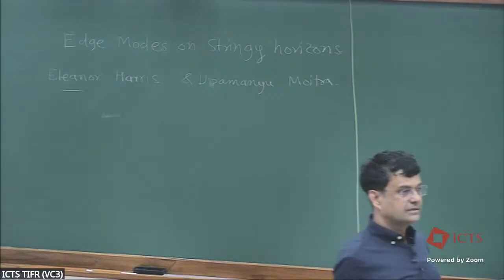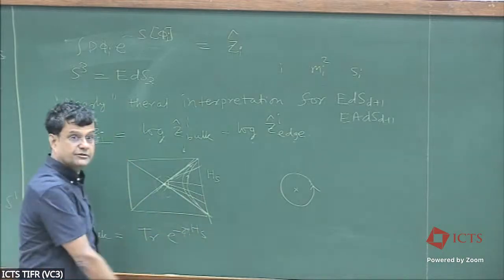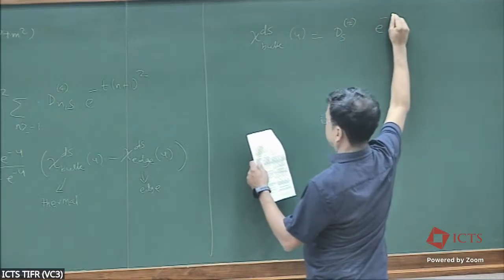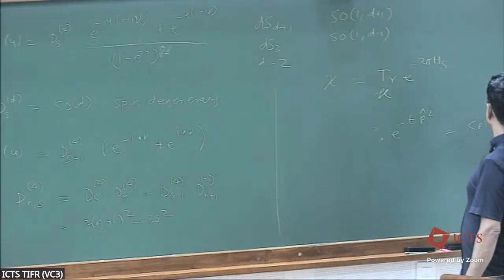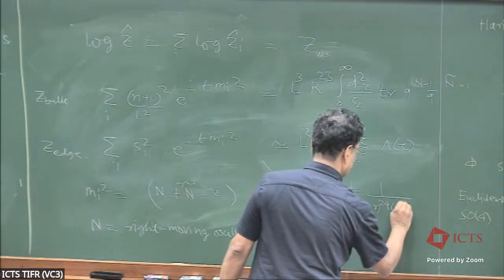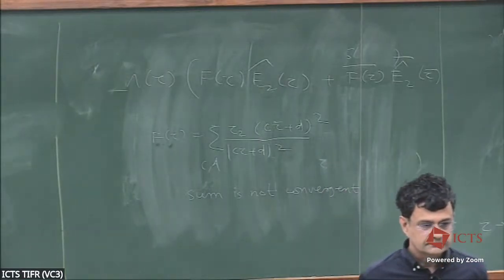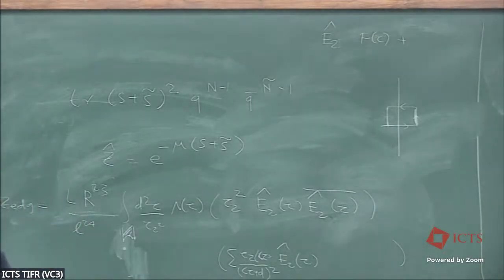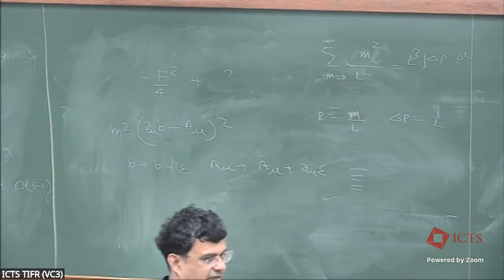Edge Modes on String Horizons by Atish Dabholkar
Seminar: Edge Modes on String Horizons
Speaker: Atish Dabholkar (The Abdus Salam International Centre for Theoretical Physics, Italy)
Date & Time: Mon, 23 February 2026, 11:30 to 13:00

Abstract: For a quantum field of arbitrary mass and spin in the static patch of de Sitter spacetime, the Euclidean partition function receives contributions from edge modes localized on the horizon, expressible in terms of the Harish-Chandra character of the de Sitter group. Considering the flat limit and summing over all string fields, we obtain the partition function of edge modes in string theory near the Minkowski-Rindler horizon. Application of the Kronecker limit formula naturally yields a modular invariant one-loop partition function. The resulting expression generalizes the edge contribution of a massive vector boson in a spontaneously broken gauge theory to the infinite tower in string theory. It is naturally ultraviolet finite and amenable to a state-counting interpretation.